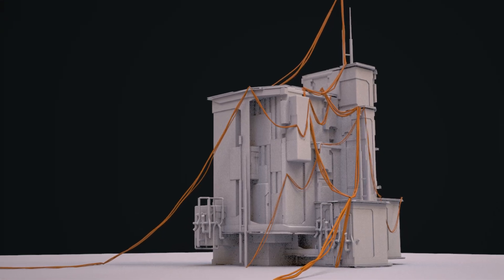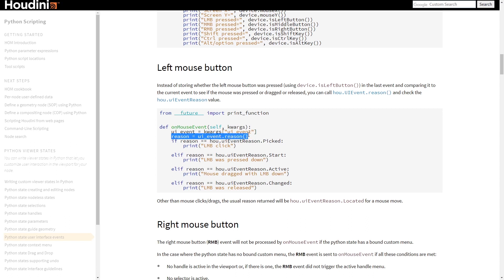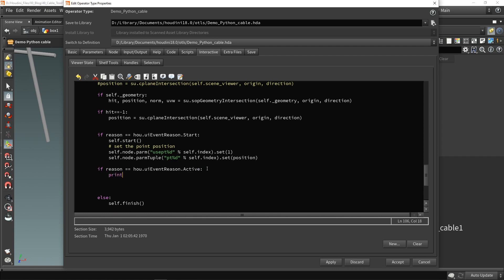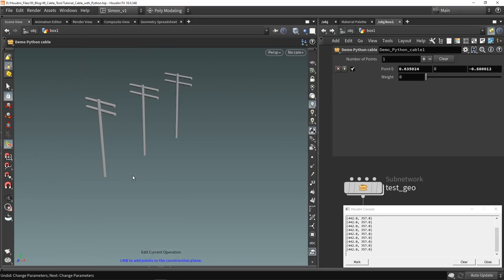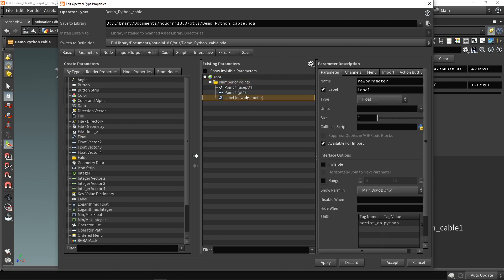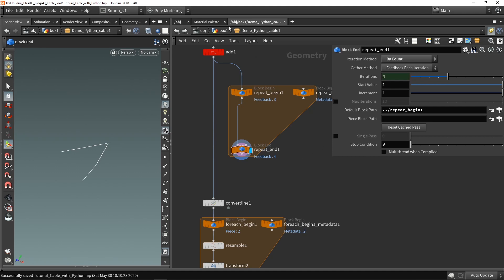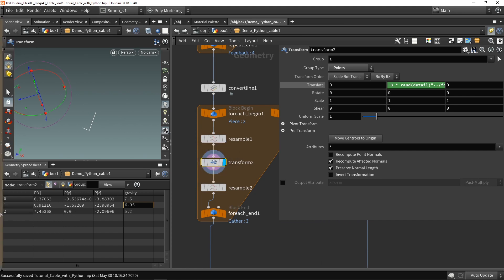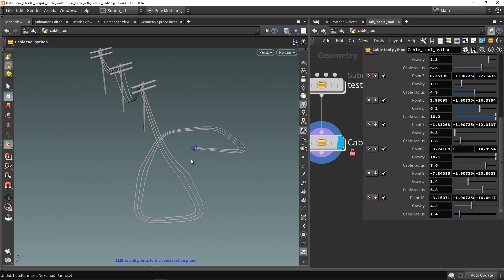Houdini Cable tool with Python viewer states || Part 2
In this video the cable tool will be upgraded with more features.
Houdini Level: Experienced

The cable tool is now even better by adding extra controls to change the gravity of the cable with the mouse. Simply dragging the mouse up or down will control the gravity.
This will make an even better demo of what you can do with Python states and that you HDA's to the next level. With Python states you can link mouse (or other inputs) to the parameters of a HDA.
Since we are working in Houdini there are also procedural and non-destructive advantages. After the cable is made you can still tweak values or improve certain areas.